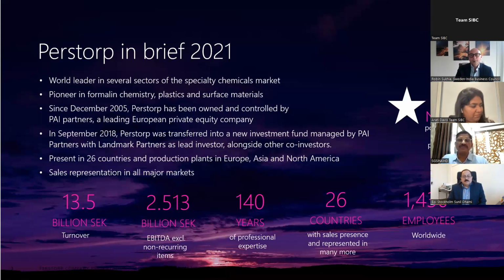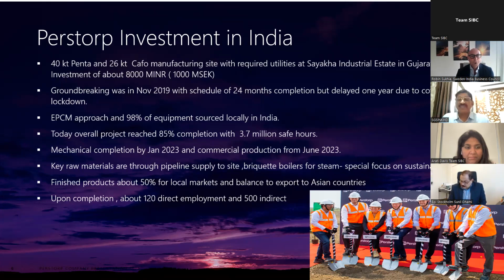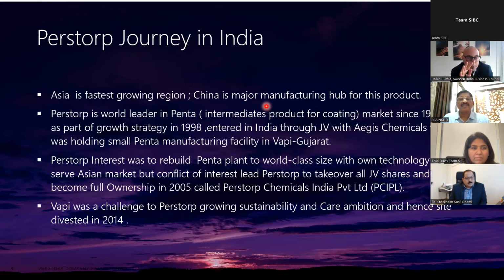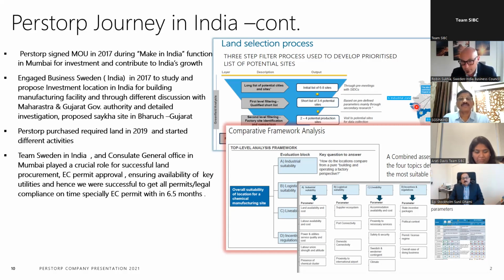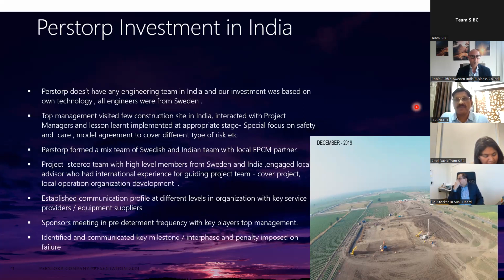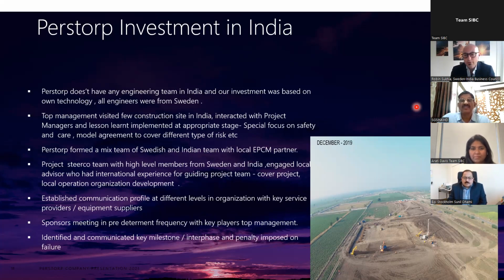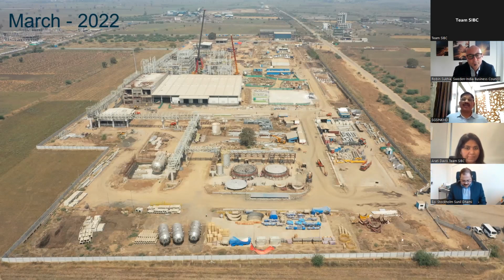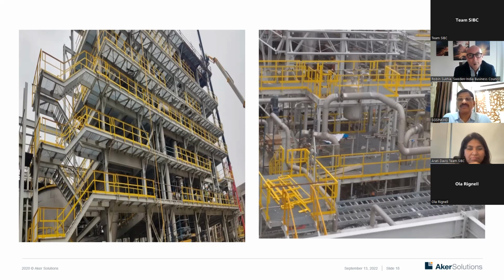Make in India Series - The Perstorp Story